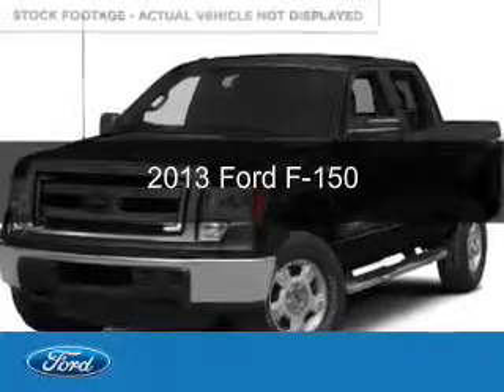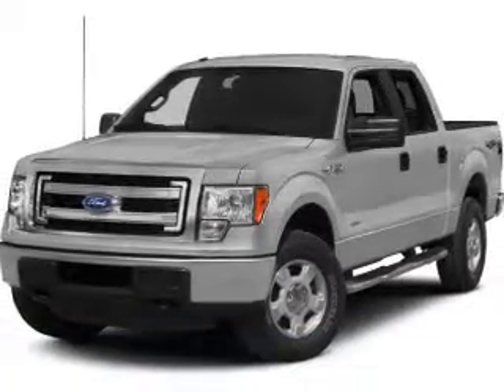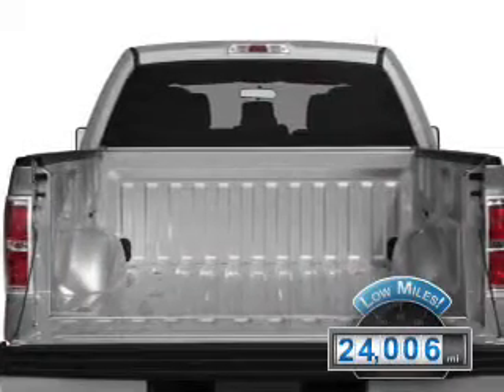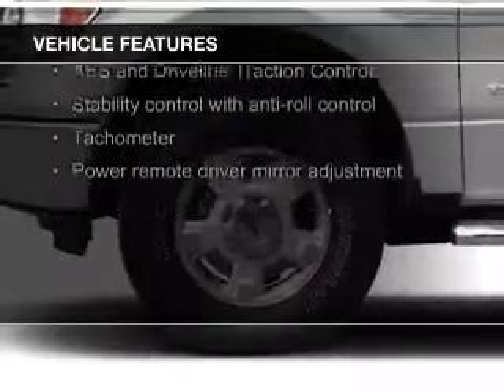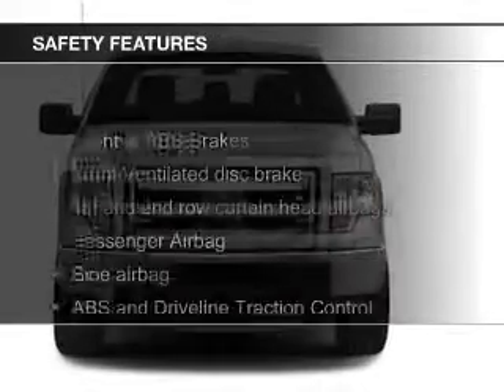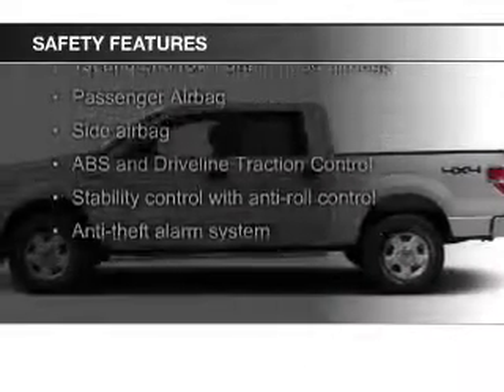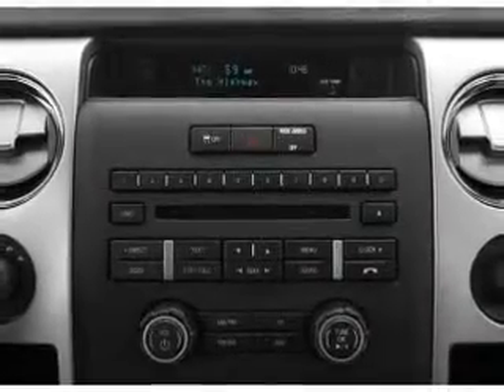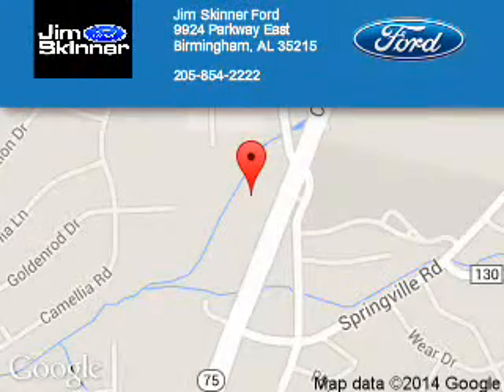2013 Ford F-150 - Birmingham AL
Phone:
Year: 2013
Make: Ford
Model: F-150
Trim:
Engine: 3.5 liter 6 cylinder 24 valve
Transmission: 6-Speed Automatic
Color: Black
Mileage: 24006
Address:
9924 Parkway East